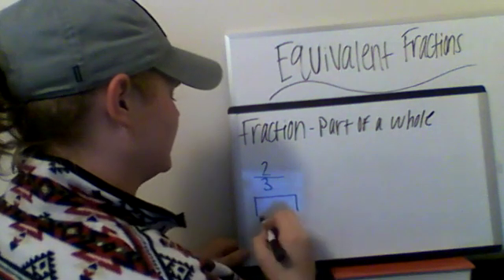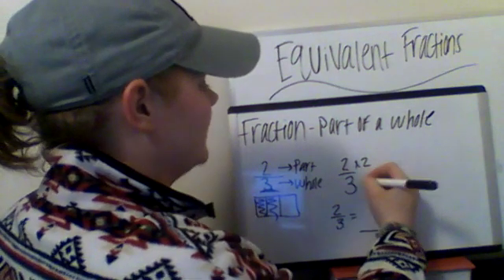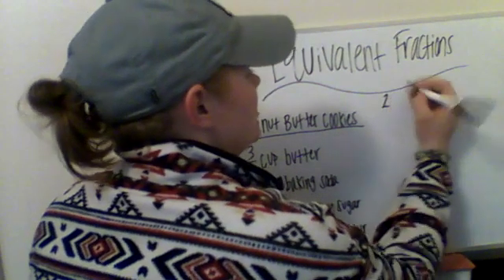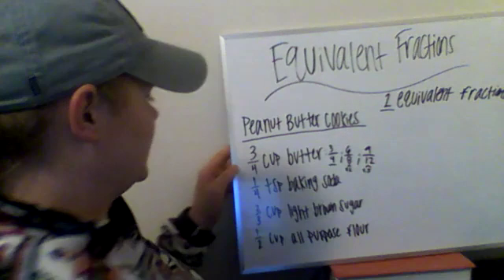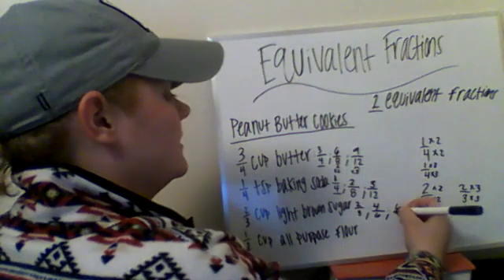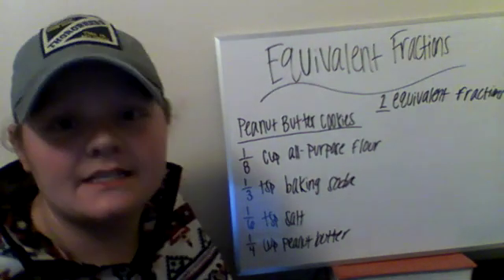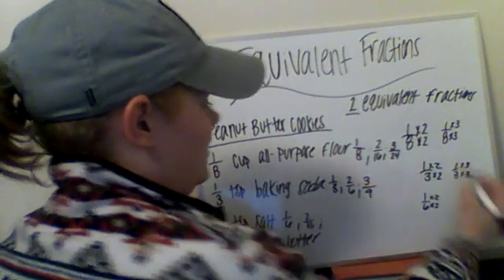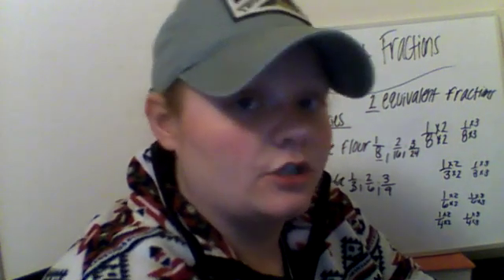Equivalent Fractions using a recipe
This video was used with a whole group. In this video I look at two recipes and find equivalent fractions for the ingredients. This is a good way for students to use equivalent fractions in the real world! Hope this video helps.